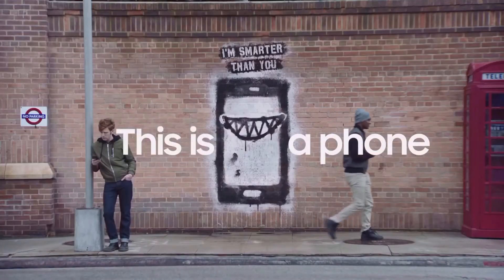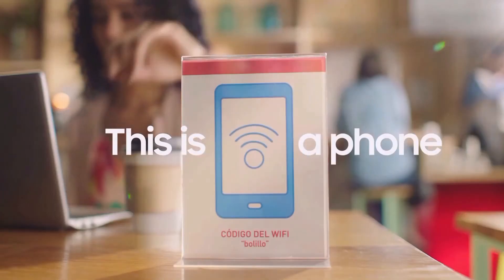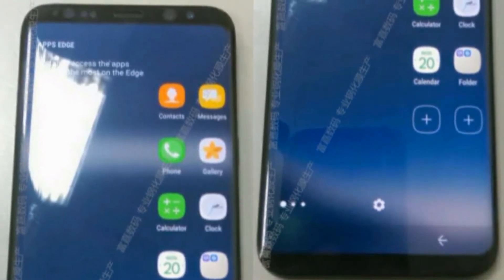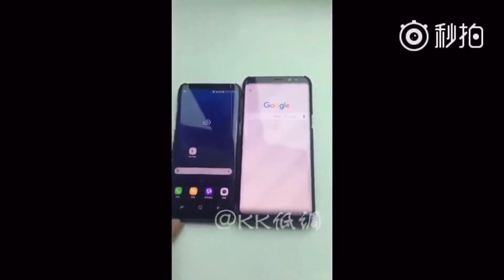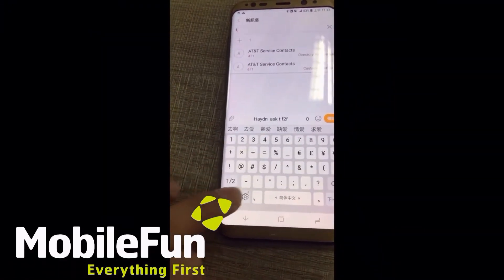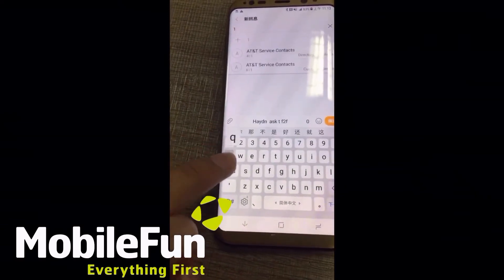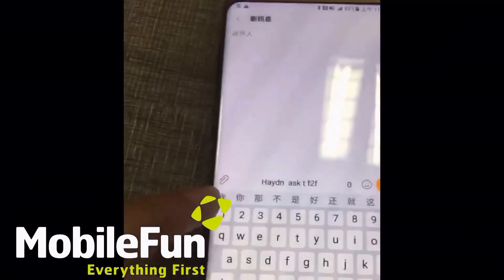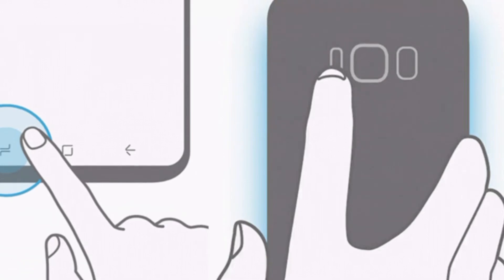Galaxy S8 And S8 Plus Hands On Video Leaked!!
Hey guys so the hands on video of the Samsung Galaxy S8 has been leaked recently showing off the device in action. The device seems to have customizable navigation keys which is very cool. You should checkout these two hands on video!!